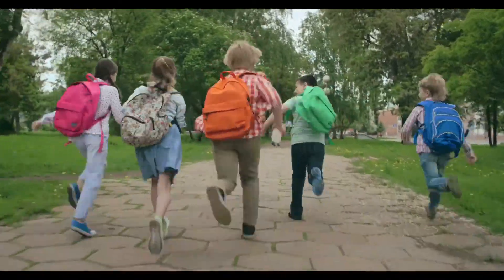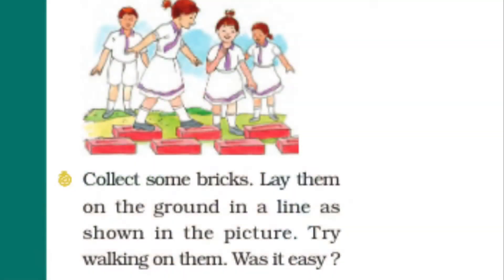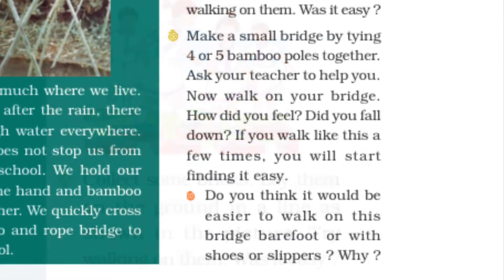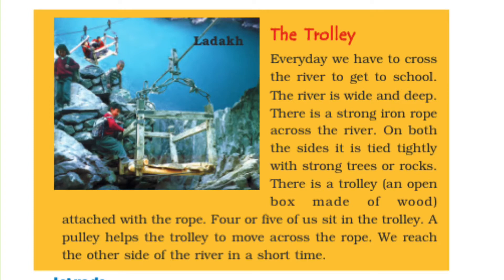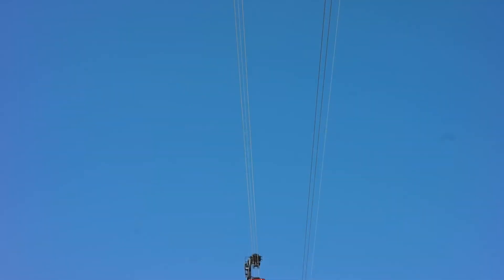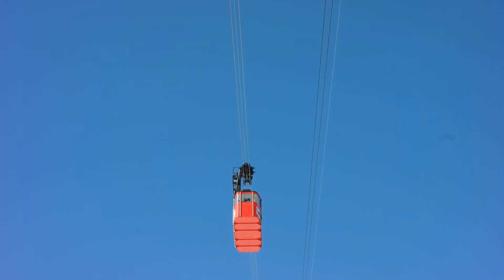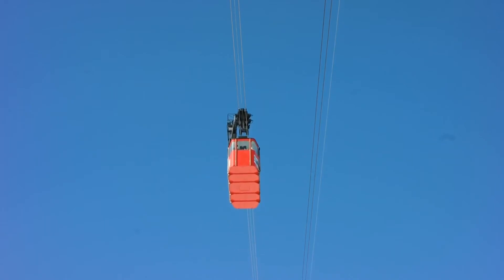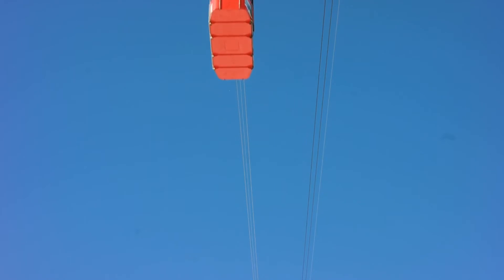Go to school part 2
NCERT, class 4 , evs, part 2,